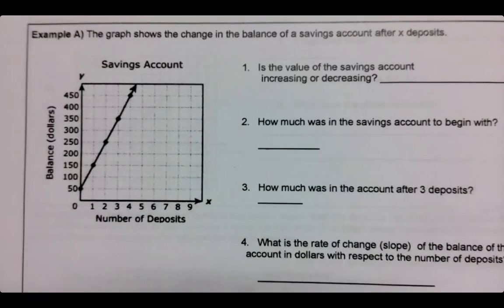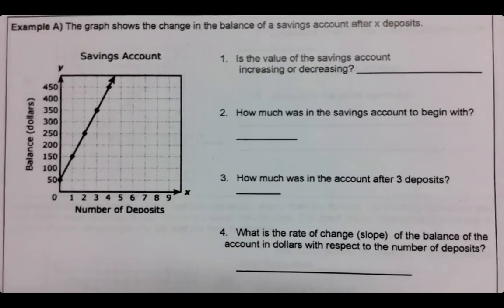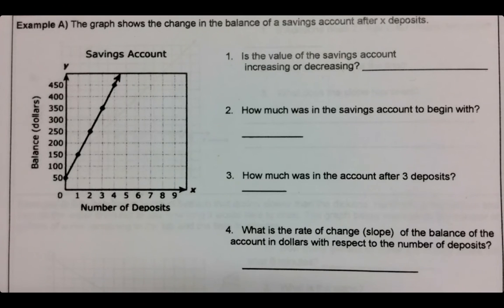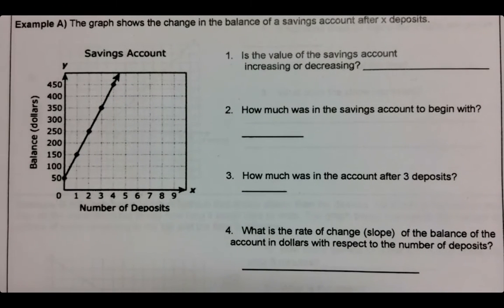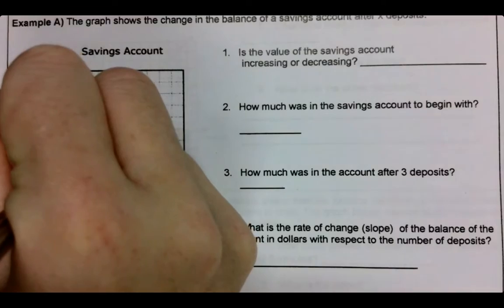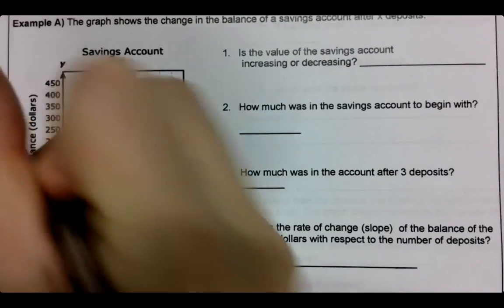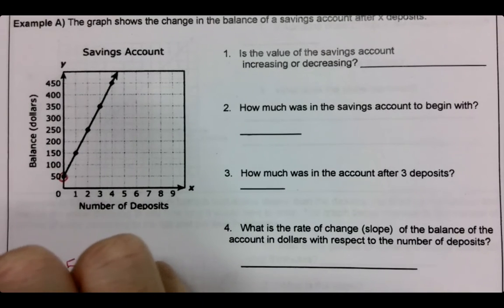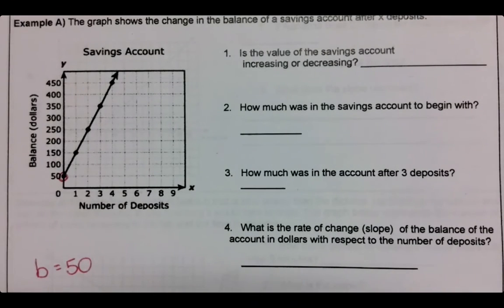Interpreting Parts of Graphs Notes Part 1